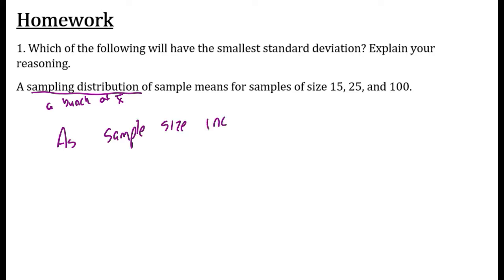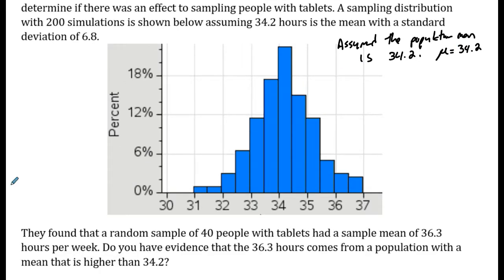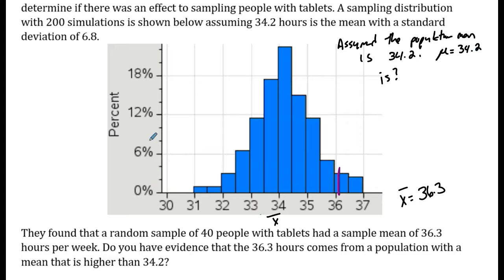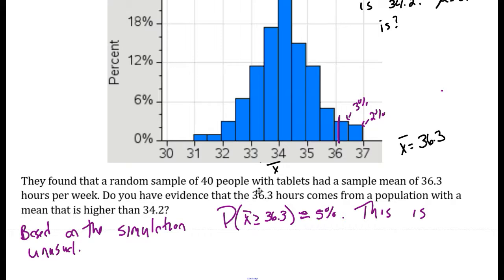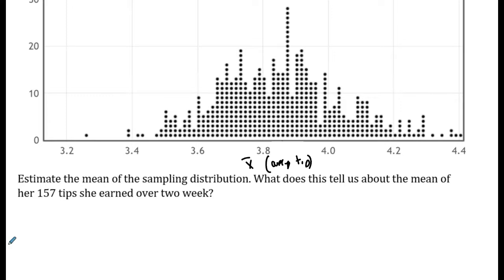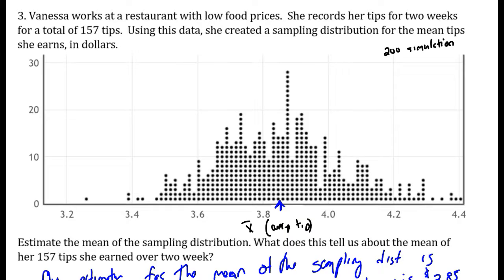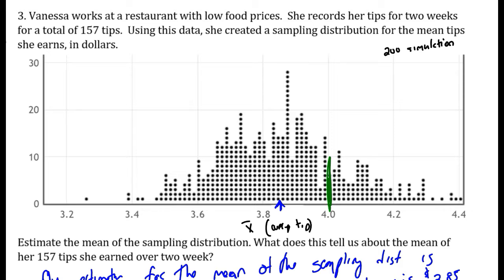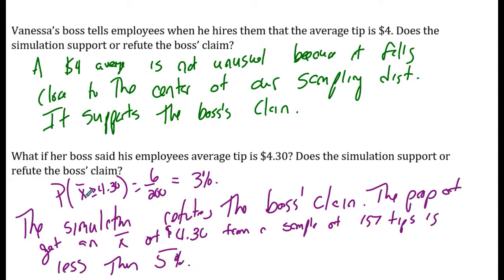Lesson 9- Sample Means